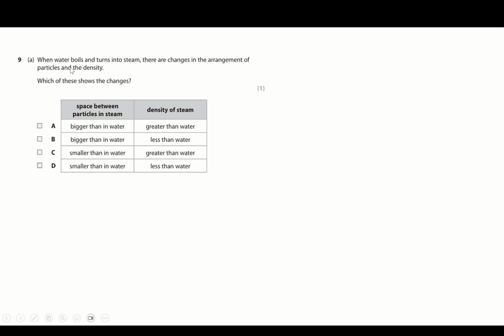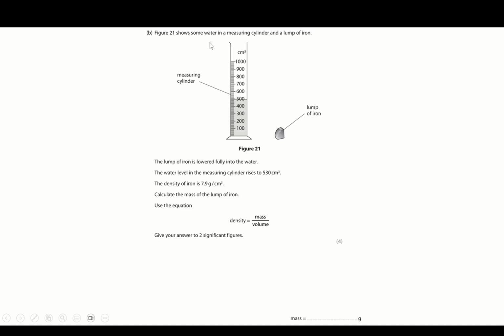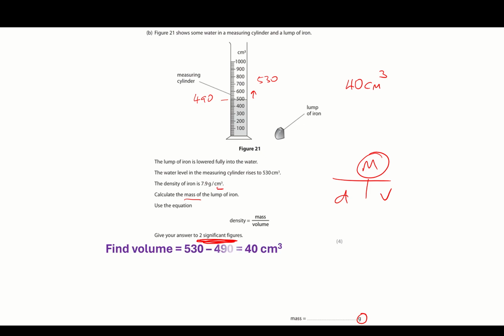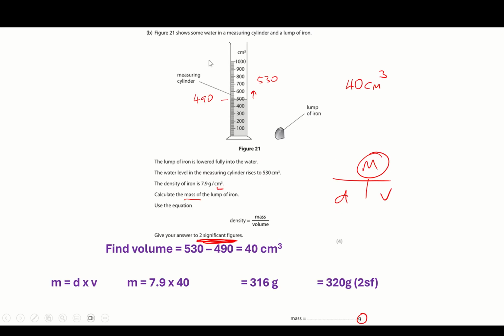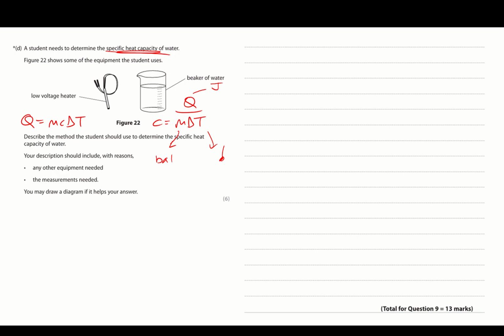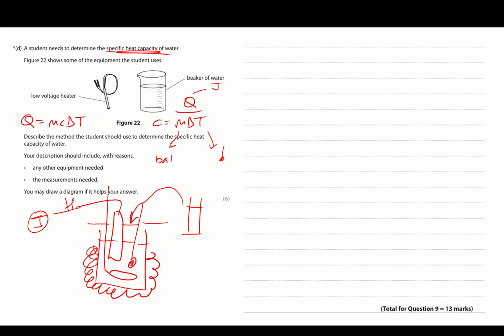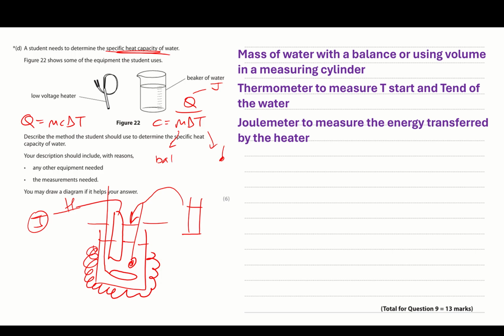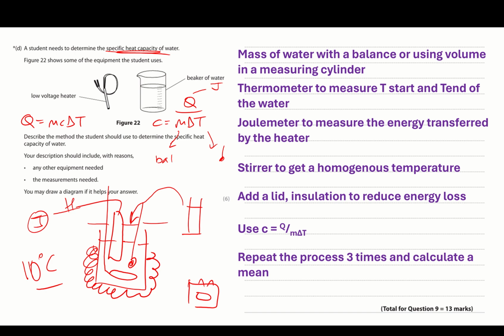Edexcel 2022 Physics Paper 2 FT Q9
Edexcel 2022 Physics Paper 2 FT Q9 - Density and specific heat capacity